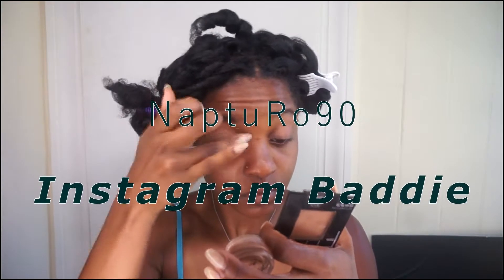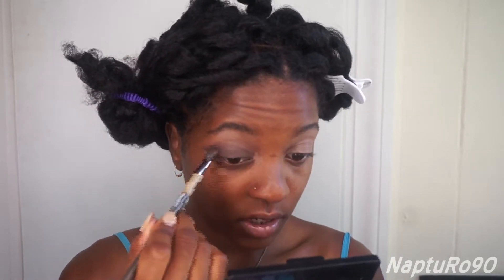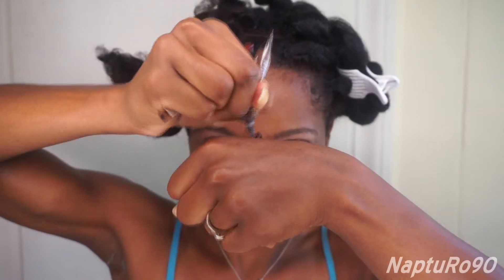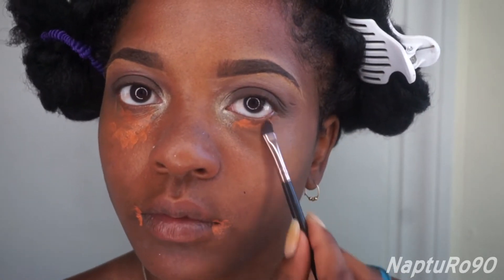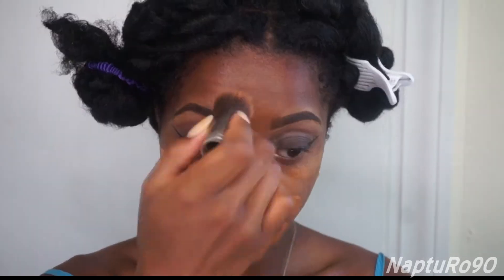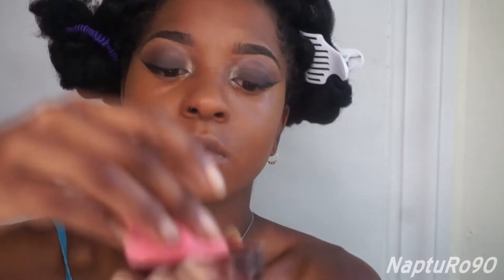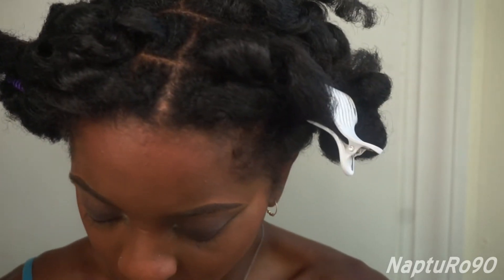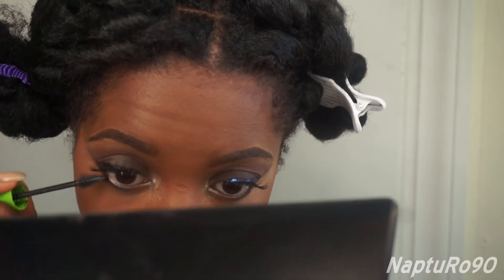Instagram Baddie | Summer Brown Smokey | REVISED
First I want to apologize for the first upload, it was not suppose to be over an hour, smh...

Hey guys! So I'm a bit late doing this type of video but here you go anyway! This was a quick and super easy smokey I demonstrated with a dash of gold shimmers, a dark wing, and falsies. Easy to replicate so I hope you enjoy. Please tag me on Instagram pictures of your IG Baddie Replication of this look, Later!

Products that I used:
Maybelline Master Primer -  Smooth and Blur
Maybelline FITMe Foundation (Matte) - Coconut
L.A. Girl Pro Concealor - Fawn
NYX Conceal, Correct, and Contour Palette - Dark
Covergirl's Transulent Powder - Fair
Sephora Color Festival Palette
Morphe Brushe 35N Palette
NYX Brow Gel - Espresso
Revlon Highlighter
Ardell Lashes - Wispies
DUO Lash Glue - Vitamin E
Jordana Lip Liner - Brown
Me & Now Liquid Lip Gloss - 30

FAQ

My last relaxer was Feb 2005
Started Natural Hair Journey 2011
No Big Chop
Hair Texture is tight coils-kinks

Camera: Sony 3N Nex w/ Kit Lens
Editing Software: Sony Vegas Pro 13 or Windows Movie Maker
Lighting: ePhoto Inc Ring Light